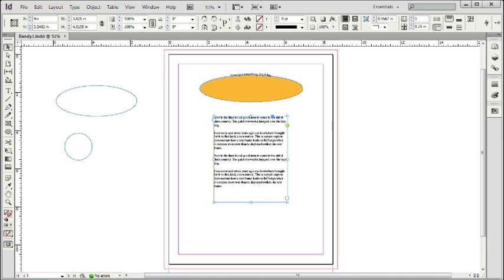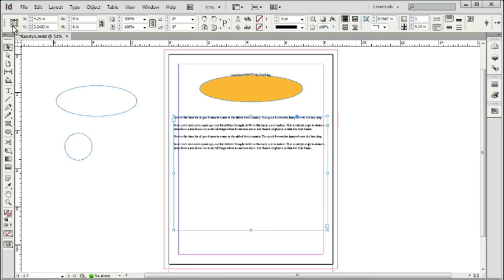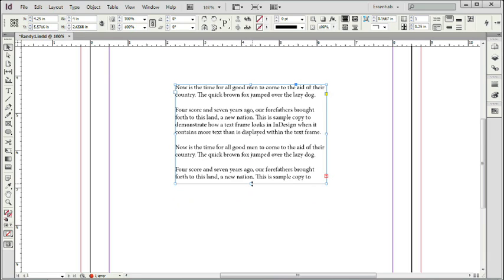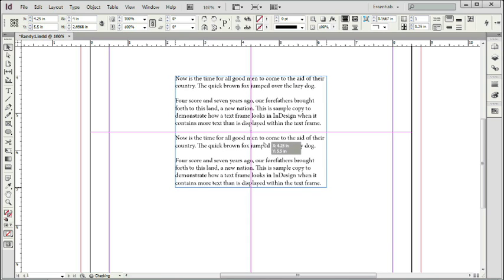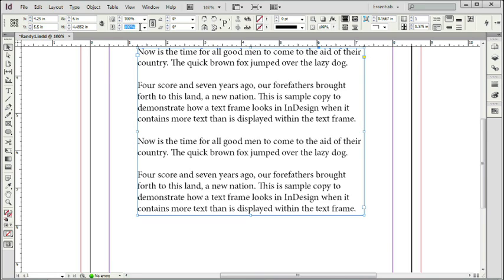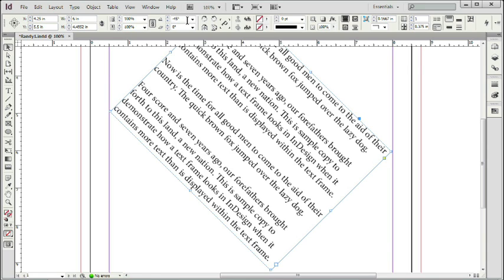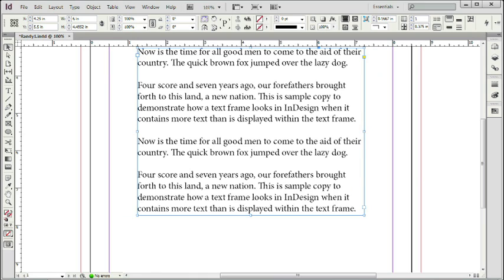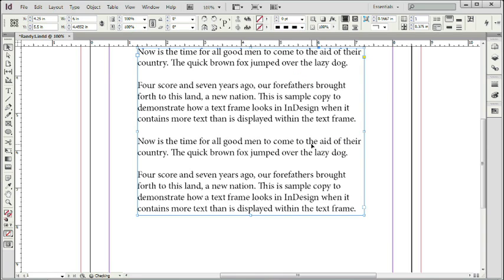06 Using the Control Panel